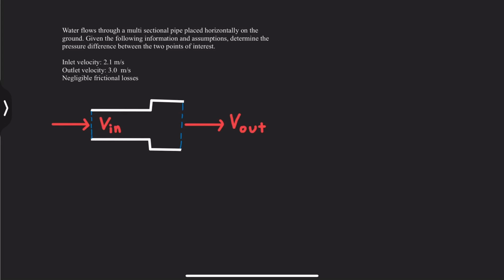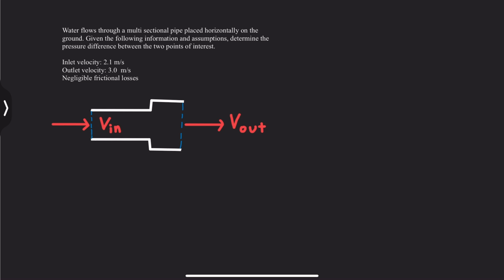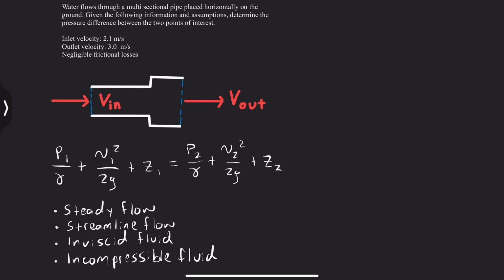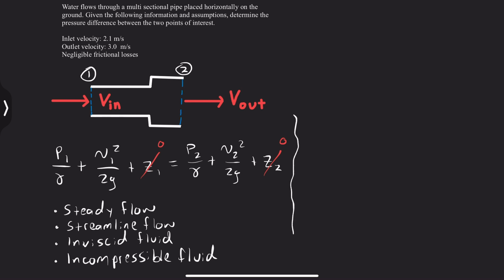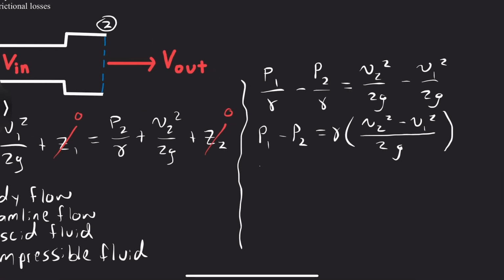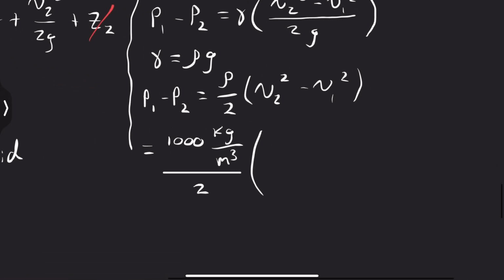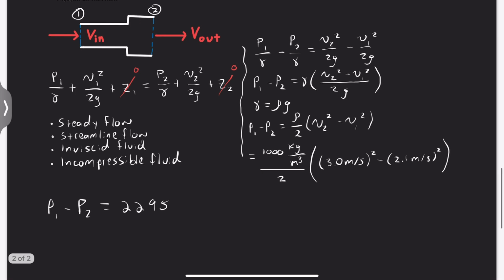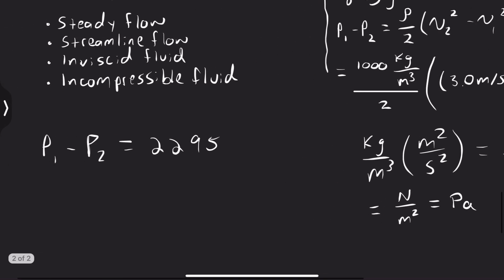Bernoulli’s Equation (Example 1) — Fluid Mechanics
In this video, Bernoulli’s Principle is used to solve for an unknown change in pressure in a transition pipe fitting. This video discusses the simplifying assumptions that allow for identifying the unknown pressure. Bernoulli’s Equation is a major topic in the study of fluid mechanics, and understanding how to apply it is important.